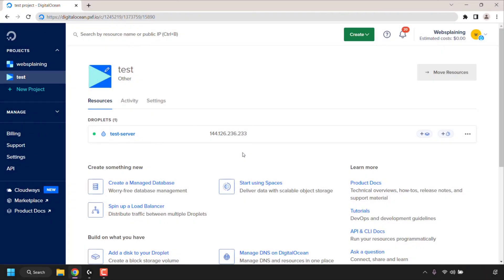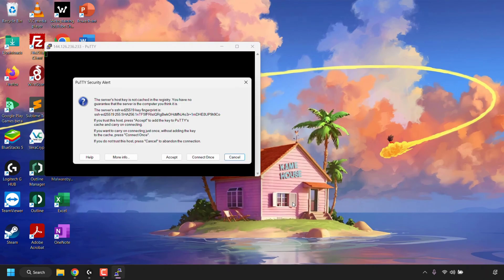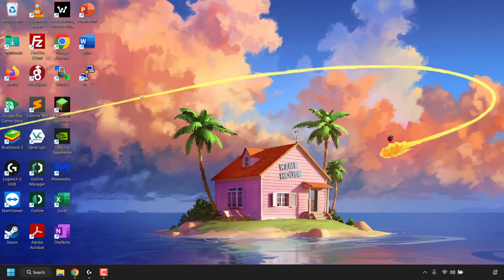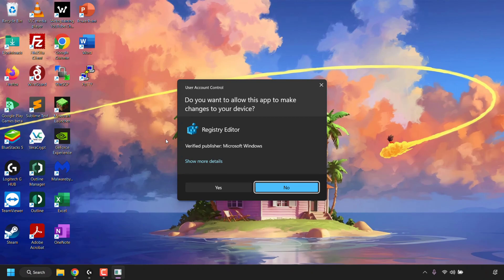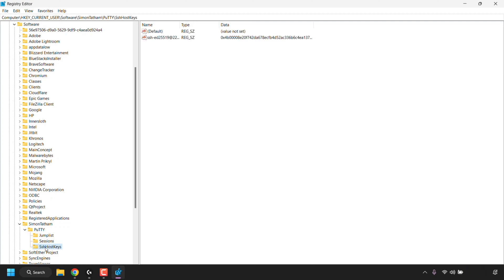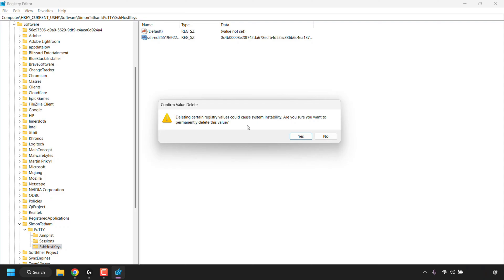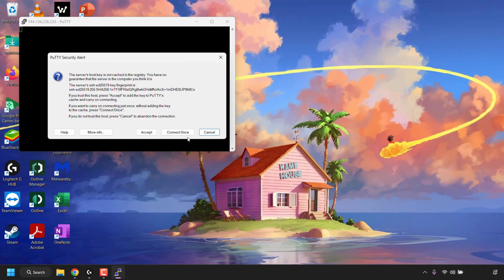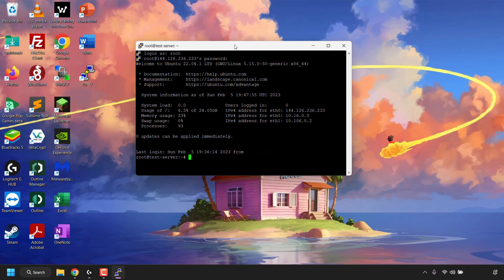How To Clear Or Delete PuTTY's Cached SSH Host Keys In Windows 11 Registry Editor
In this video, I will be showing you how to clear and delete PuTTY's cached Ssh host keys on your Windows 11 PC. When you first connect to a server, you are always greeted with a PuTTY security alert notification where you're asked if you would like to add the key to PuTTY's cache and carry on connecting. Most likely, you chose to Accept for PuTTY to add the key to its cache and you also completed the log in process, caching the servers Ssh host key. If you want to connect and log in just once to your server without adding the key to the cache, you can choose to Connect Once. Caching the Ssh host key for your server, ensures that you will not be greeted again with the PuTTY security alert. Clearing your PuTTY Ssh host key cache and connecting to your server again treats your connection attempt as a first time log in attempt to the server and PuTTY will once again greet you with the PuTTY security alert notification.

Get $200 in cloud credits from DigitalOcean using my referral

Steps To Delete PuTTY's Cached SSH Host Keys In Windows 11s Registry Editor:

1. Navigate to your Windows taskbar and click on Search
2. In the search box type "Registry Editor"
3. Click Open or click on the Registry Editor App under Best match
4. Click Yes when greeted with Windows 11s User Account Control notification
5. In the Registry Editor under "Computer", click on the arrow next to HKEY_CURRENT_USER
6. Click the arrow next to Software
7. Click the arrow next to SimonTatham
8. Click the arrow next to PuTTY
9. Click on SshHostKeys
10. Highlight all the REG_SZ type files that you want to delete, except for (Default).
11. Right click on a highlighted REG_SZ file and click on Delete. This will delete the registry value(s) you chose to delete.
12. Close the Registry Editor.

PuTTY's SshHostKeys Registry Editor Cache Location: Computer\HKEY_CURRENT_USER\Software\SimonTatham\PuTTY\SshHostKeys

Congratulations, you have successfully deleted PUTTY's cached Registry Editors SSH host keys.

Timestamps:
0:00 - Intro & Context
1:44 - Clear Or Delete PuTTY's Cached SSH Host Keys In Windows 11
4:51 - Closing & Outro